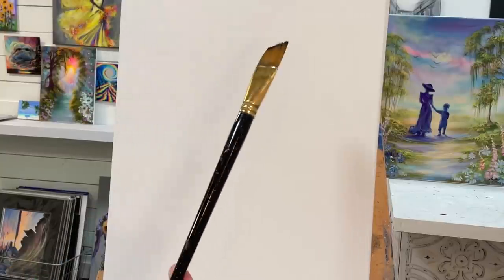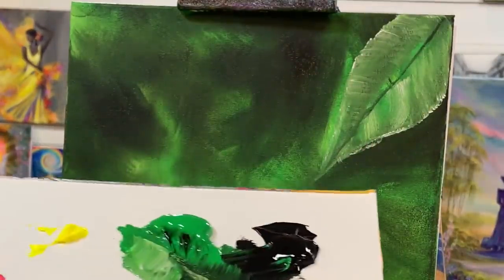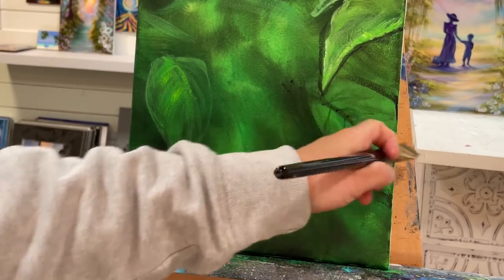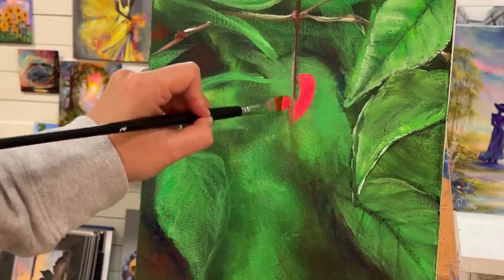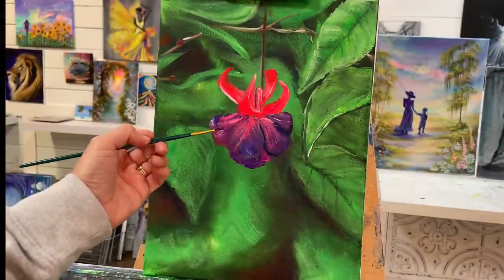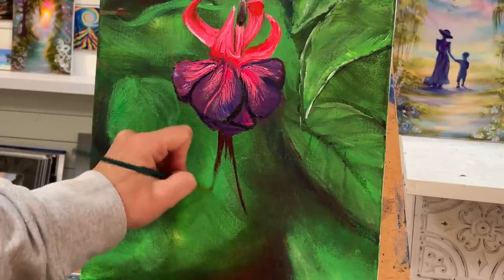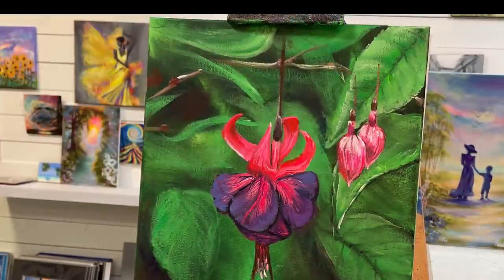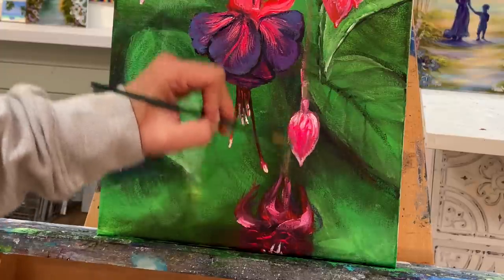How To Paint Fuchsias / acrylic painting tutorial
Hi everyone and welcome to this painting tutorial of how to paint Fuchsias.  Listed below are the colours and brushes I used 😊

Colours
White
Black
Neon pink
Neon red
Lemon yellow
Phthalo blue
Pale green

Brushes
Liner-0
Angle- 12
Filbert -12
Flat - 1 1/2 inch

Canvas
11x14”